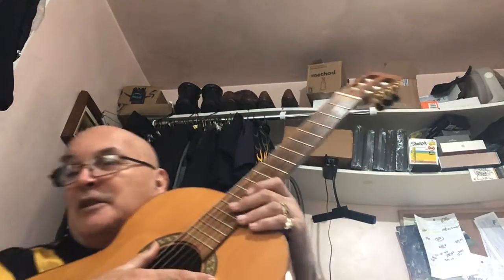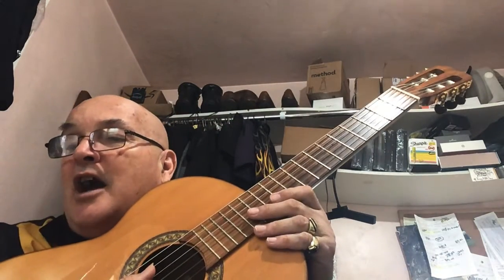HAL LEONARD BOOK II PAGE 6 EX 21 JUNE 1 2020